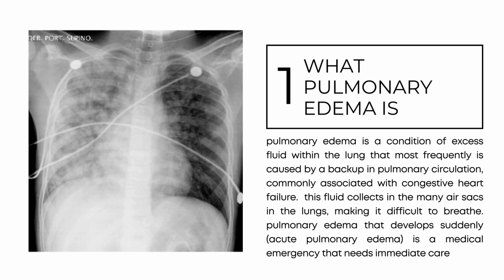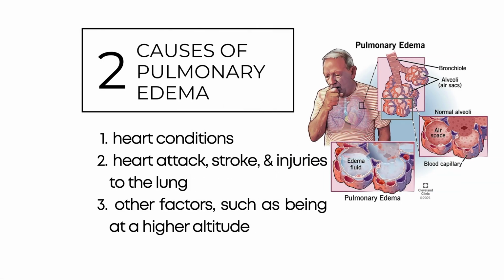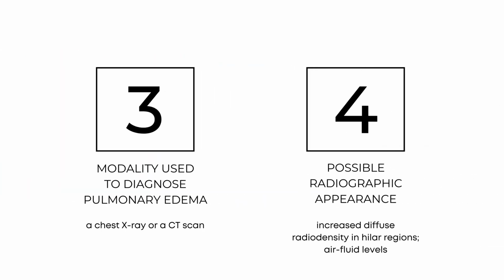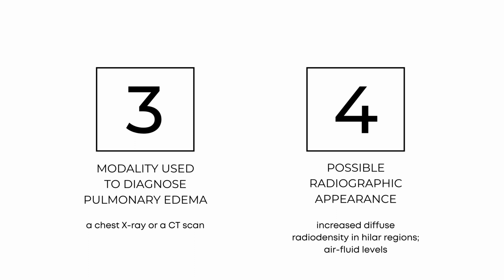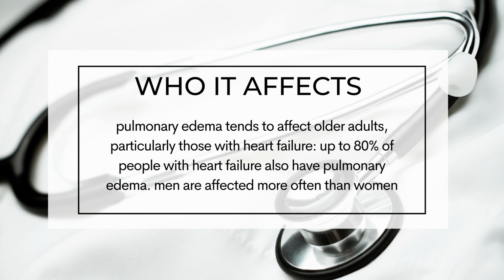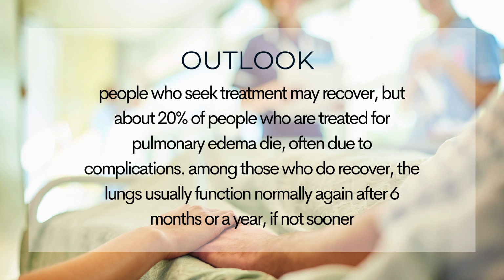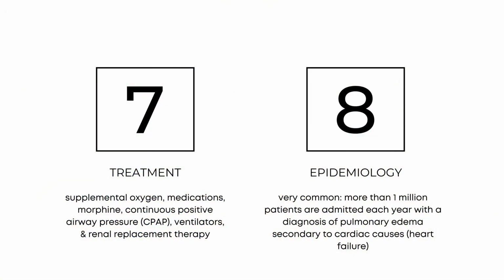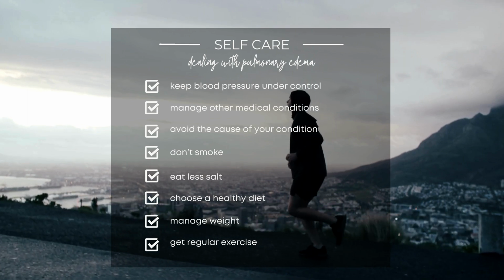PULMONARY EDEMA • PATHOLOGY PROJECT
Procedures II Pathology Project